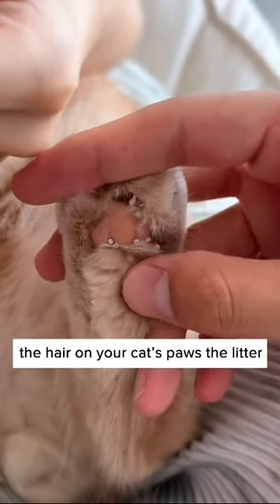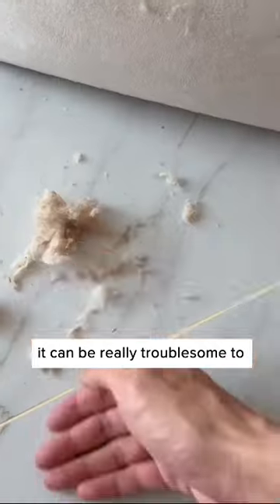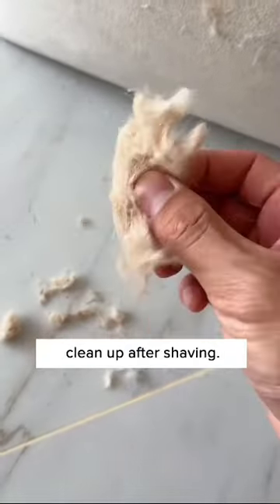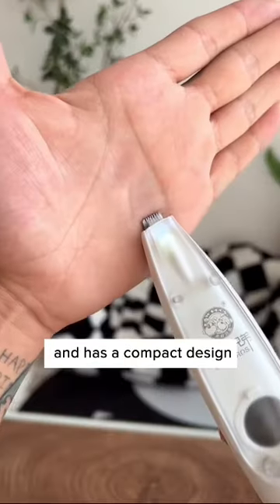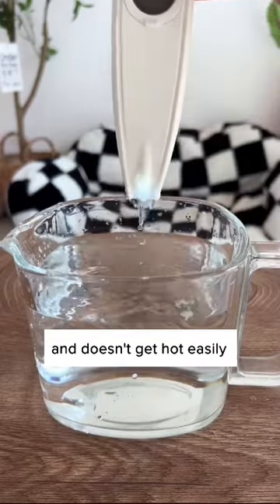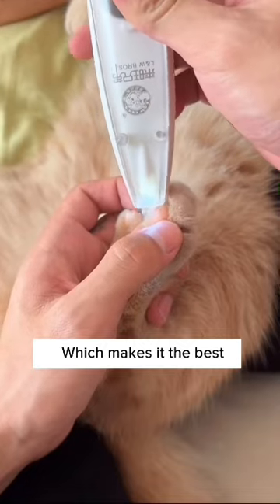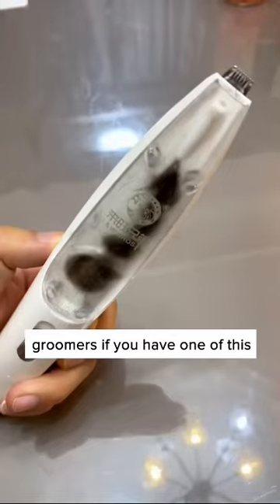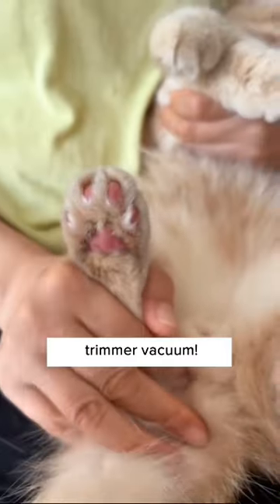TRIM YOUR CATS HAIR PAW! 🐾